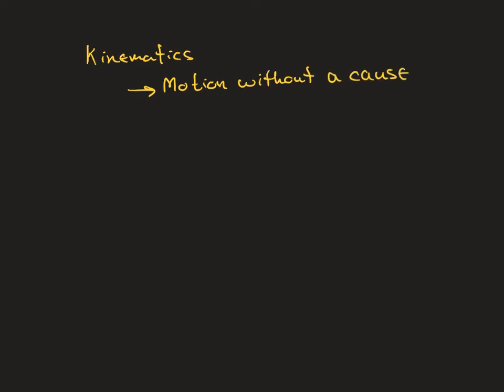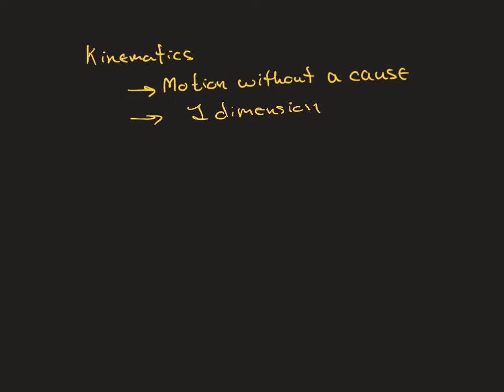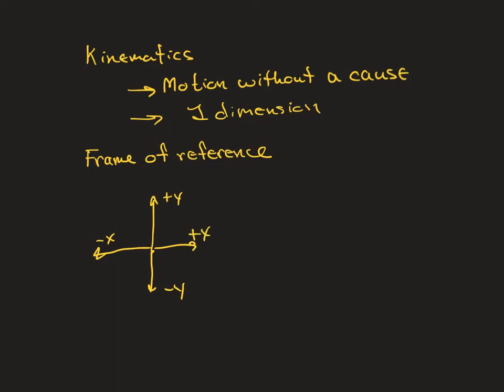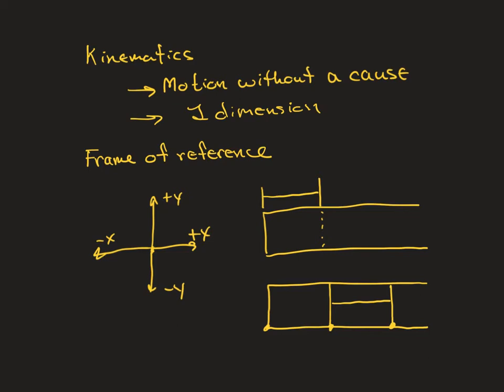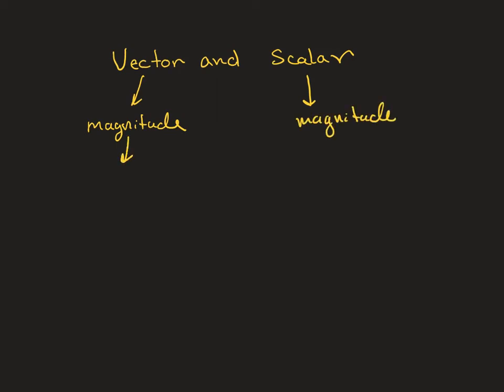Introduction to Kinematics